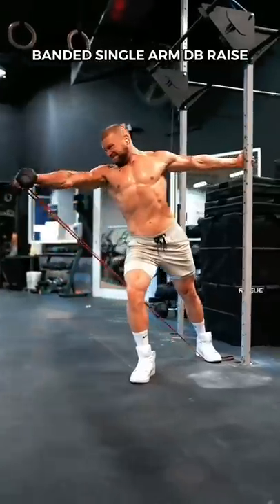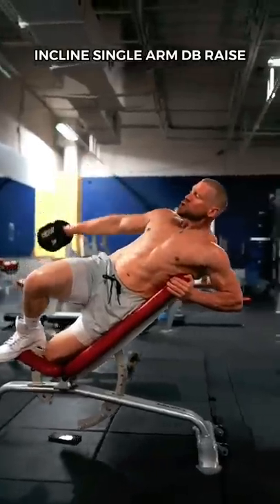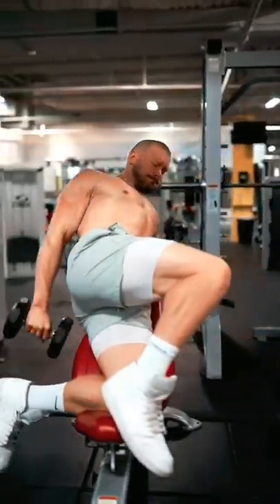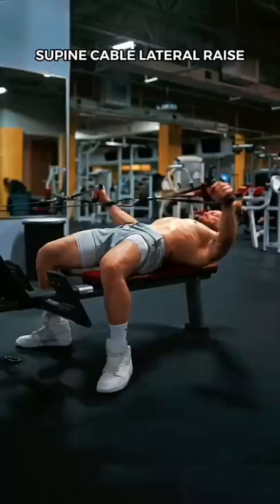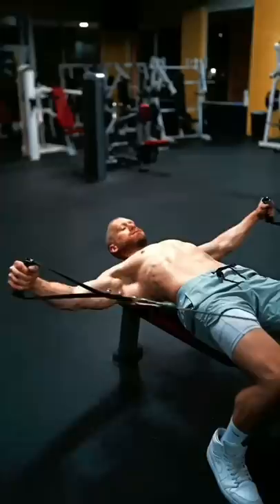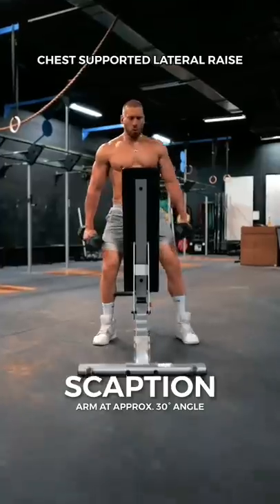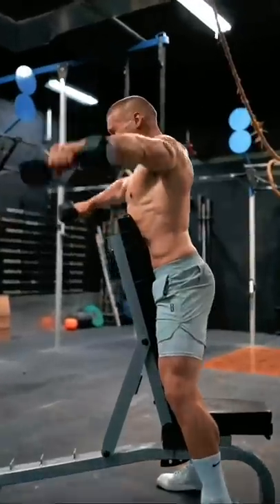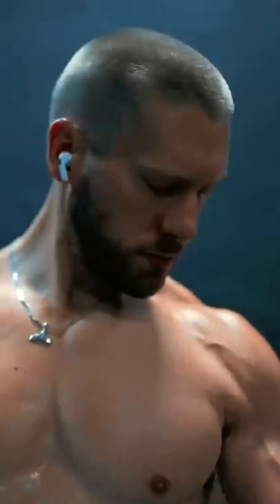Build Wider Shoulders 🔥 4 Amazing Exercises